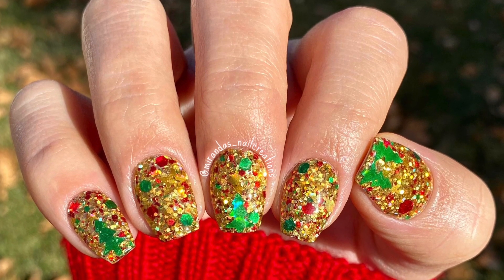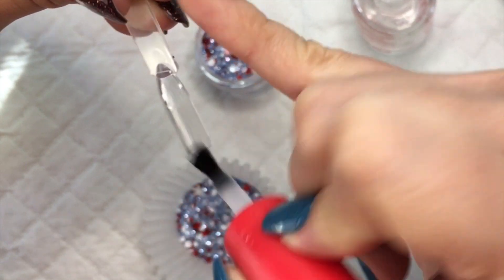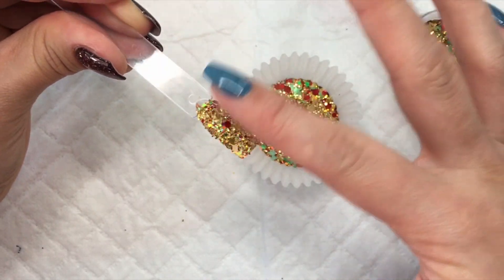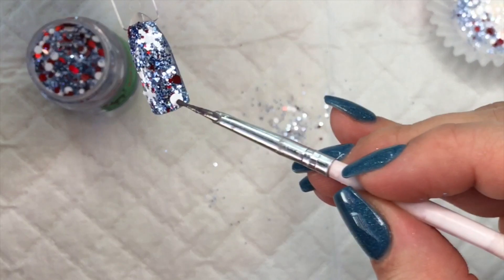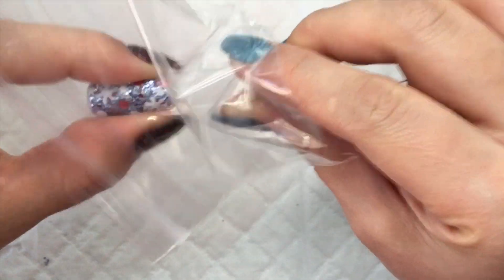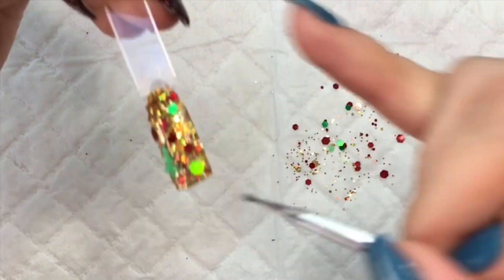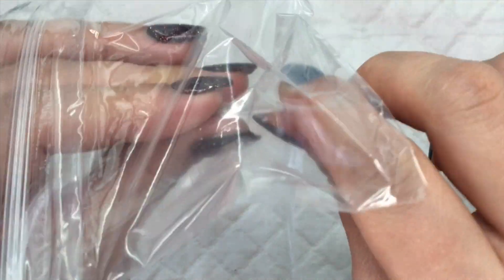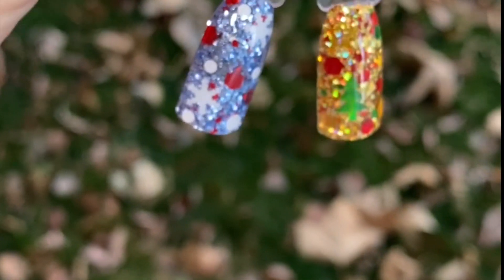Easy SUPER Chunky Glitter Application | Dip Powder | NEW WAY! | Ft. Bad Kitty Dips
In today video I will be showing you guys how to apply SUPER chunky glitters. I’ve noticed this year that a lot of brands are coming out with glitters with snowflakes, Christmas trees etc. These can be tricky to apply. BUT with this NEW technique it doesn’t have to be!

❌❌❌  One thing I forgot to add is after you activate your nails and push the glitters down, scrub your nails thoroughly with alcohol or acetone to ensure you don't contaminate your dip base brush. I've personally tried alcohol and my brush still gets hard, but with acetone I've had no issues! But I've heard people say that alcohol work for them. ❌❌❌

Since posting this video I found out that someone else did this same technique but in a slightly different way. I didn’t see her video prior to making mine but here is the link to her IGTV on her IG if you’re interested 🤗

★ PRODUCTS USED ★

→ Furry Flurry

→ Furlize Navidad

→ PERFECT Clear Swatch Sticks

→ Cupcake Liners - Dollar Tree

→ Plastic Baggie - Walmart

★ DISCOUNTS ★

Is this your first order?
You can use a “referral” name!
Use the name "Miranda Price" at checkout on your first order or first sub bag purchase, and you+I will get ($9 or $18) store credit.

✓ Candi Skincare Cuticle Oil (This link will get you $5 off your FIRST purchase)
My FAVORITE scents are Berg-A-Lime, Cotton Candi, and Tropi Nutti.